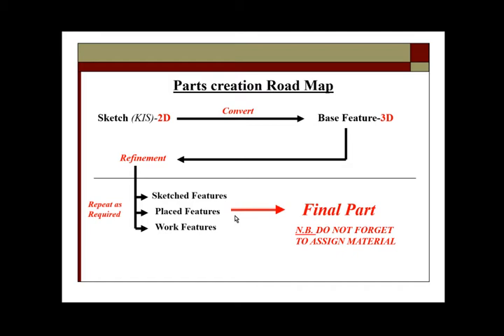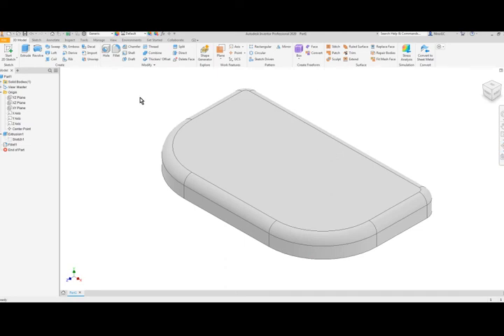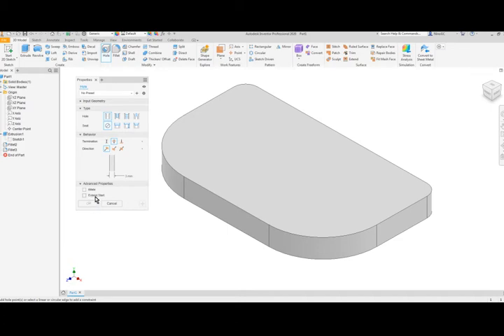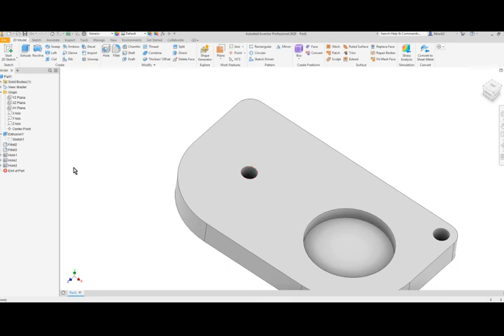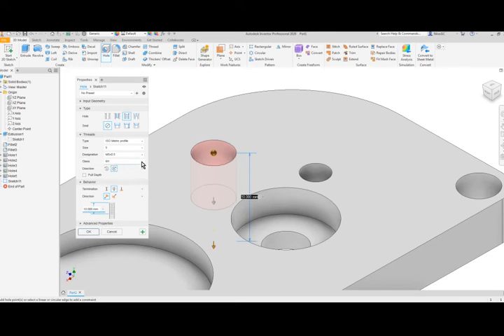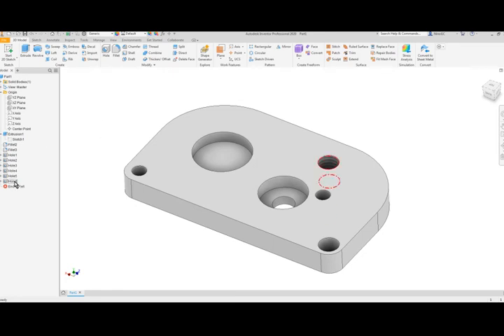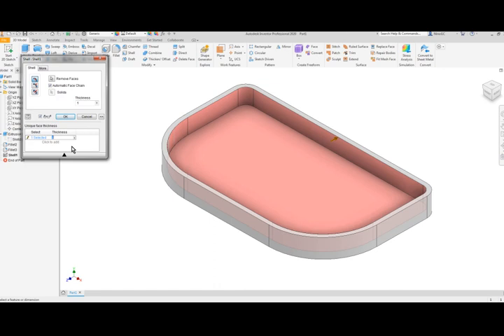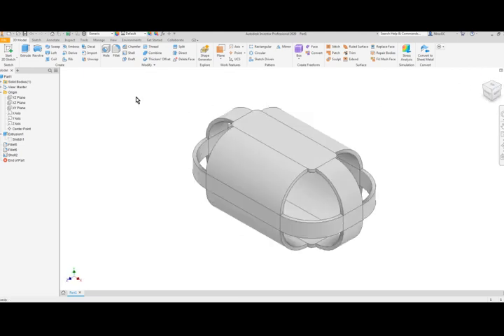Placed Features Refinement-Inventor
Placed feature refinement in 3D modelling.